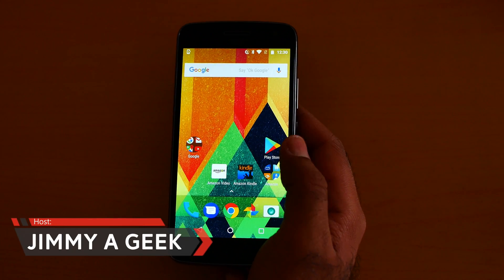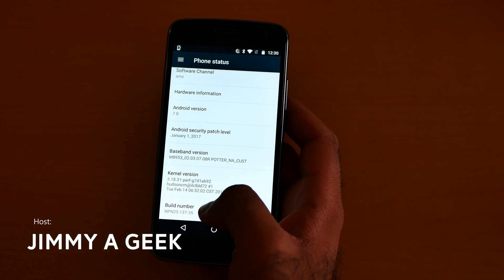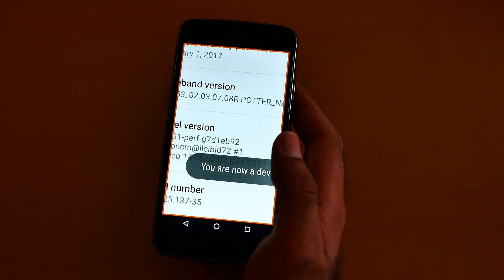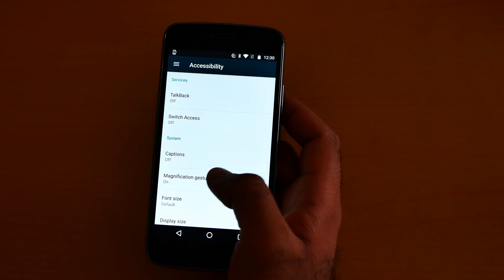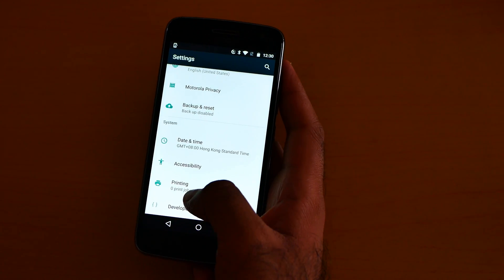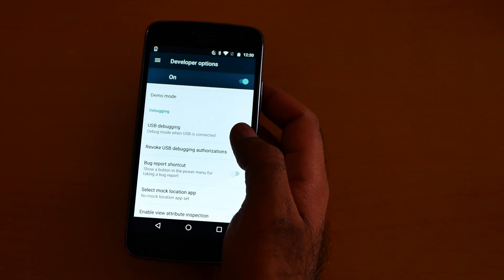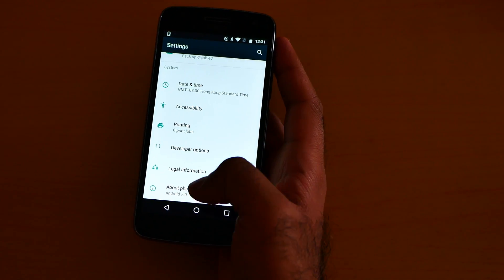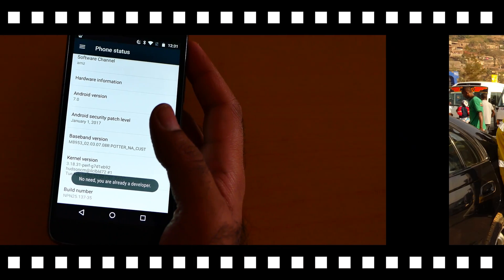💡Moto G5 Plus Tips🔨 How to Turn On Developer Option ? [4K]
Motorola Moto G5 Plus Developer Option: So Do You Know How to Turn On Developer Option and its very Simple. Just Tap 7 times the Build Number and there you the Developer Options TAB will show up.
🔥USA Moto G5 Plus